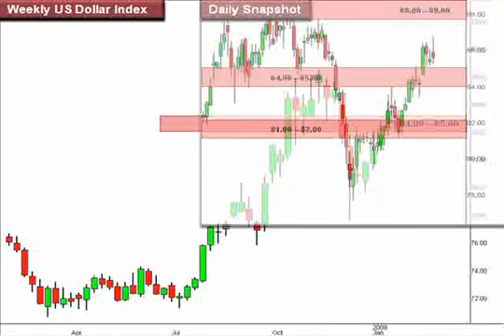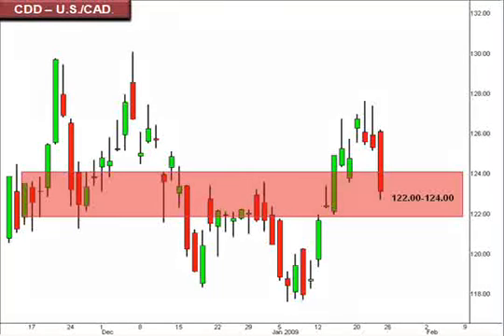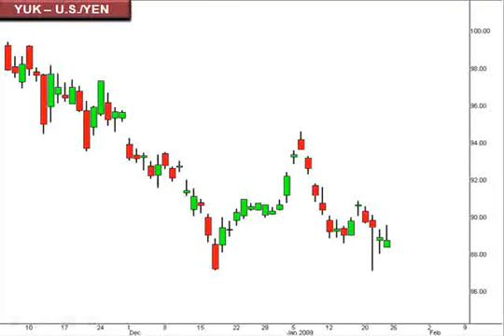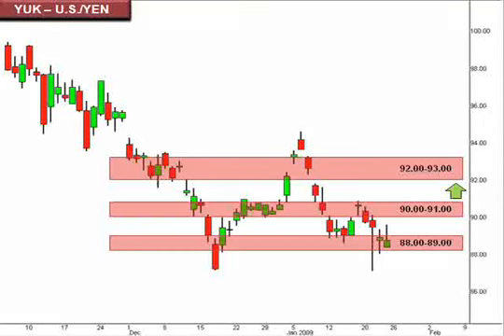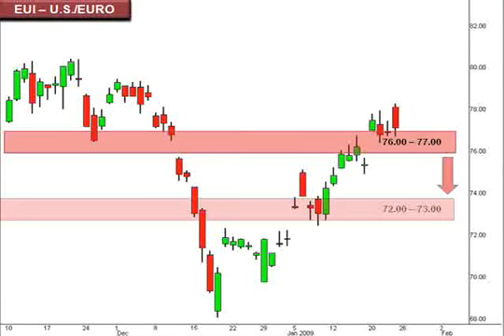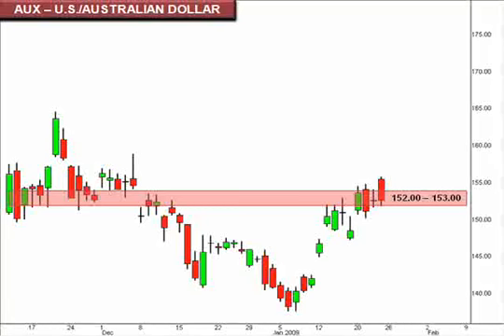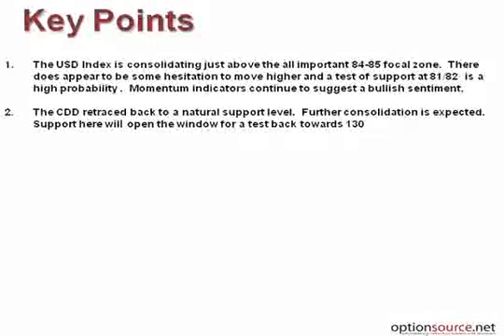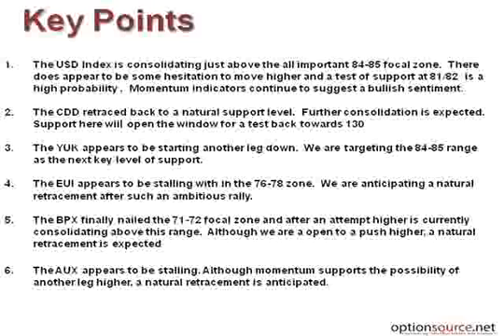1/26/09 FX Options Weekly Outlook